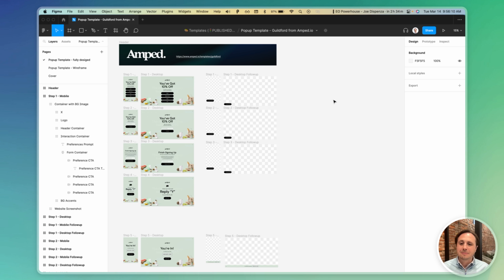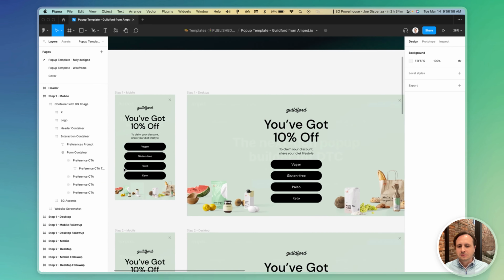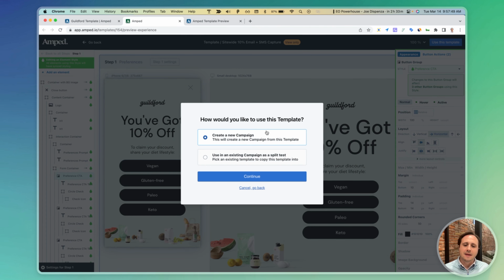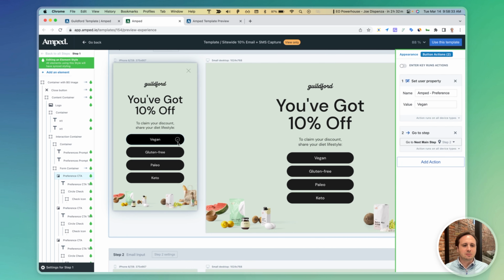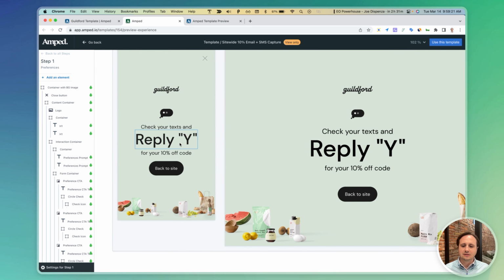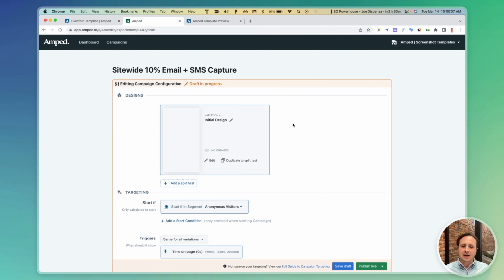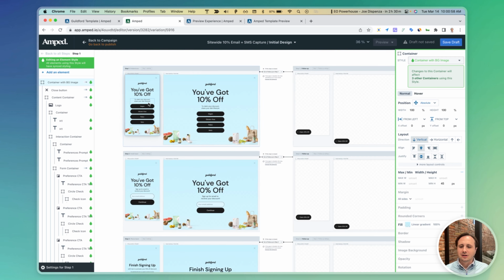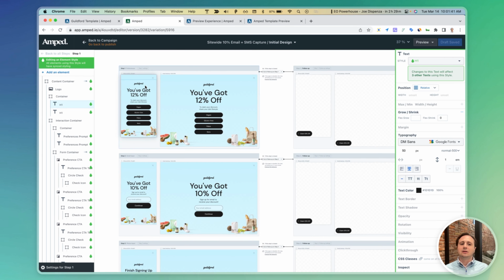Figma Popup Template for Amped.io - Guildford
Build your own at Amped.io